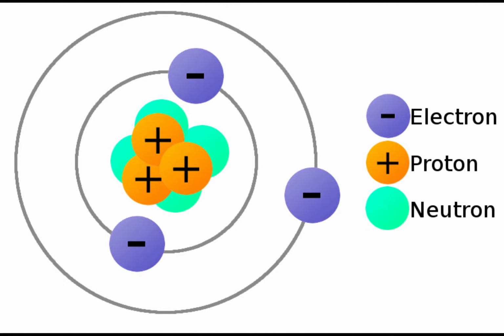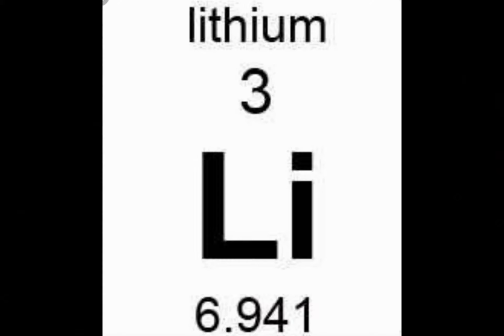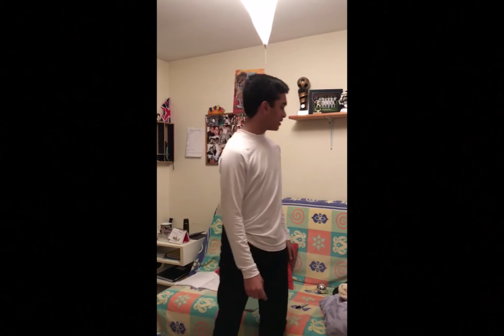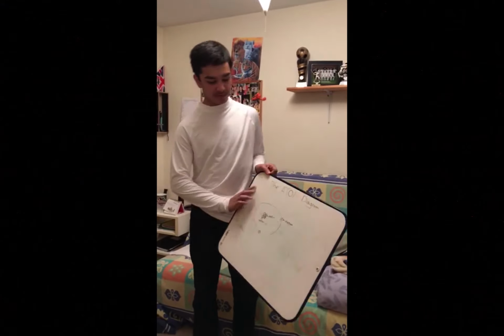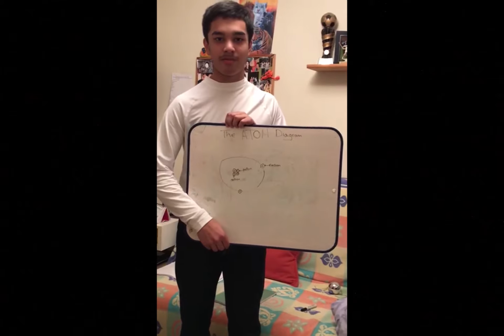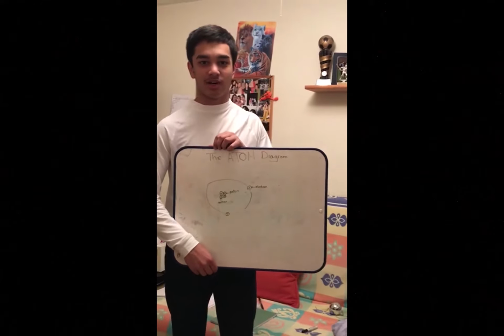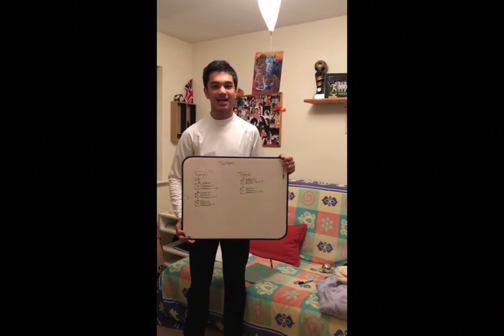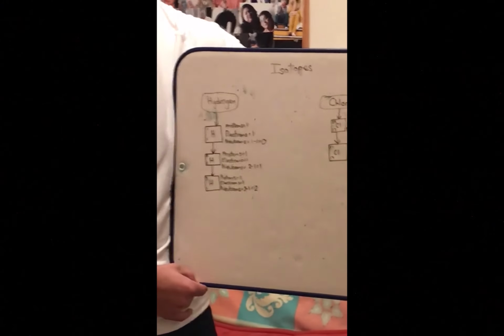MTBS Chemistry - Atomic Structure and Bonding 101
ignore the '101' its so i could find the video